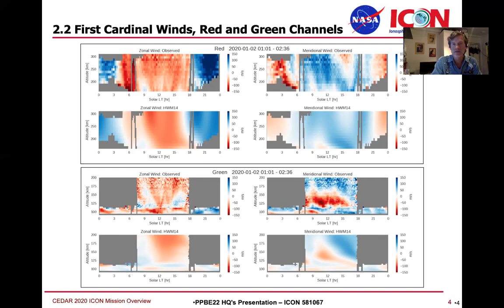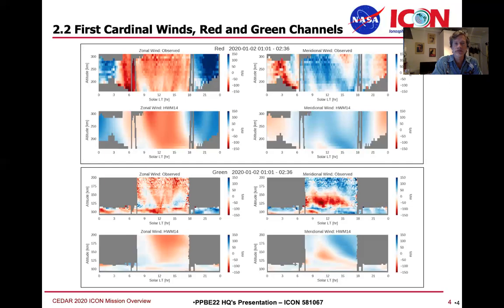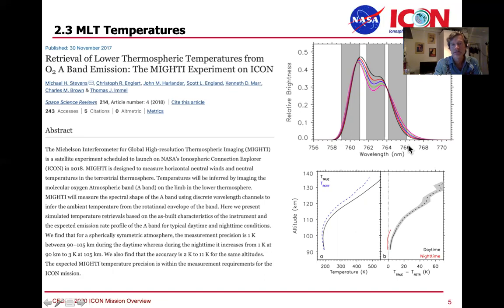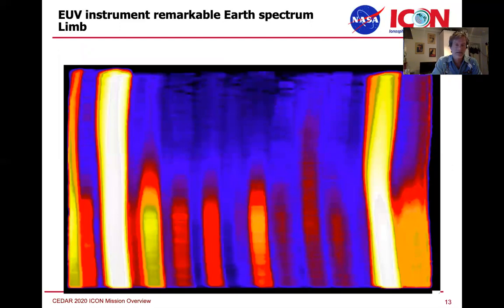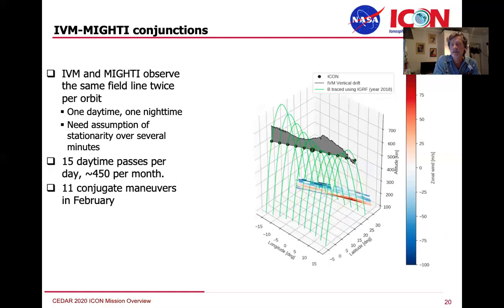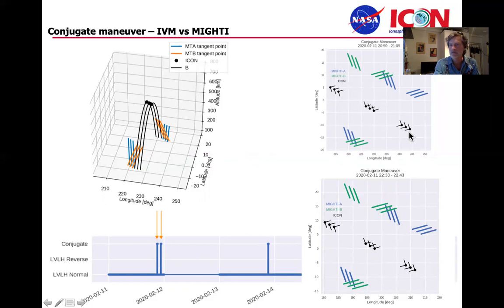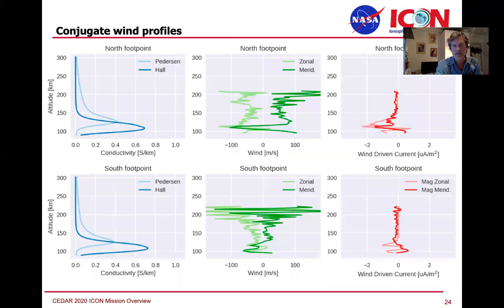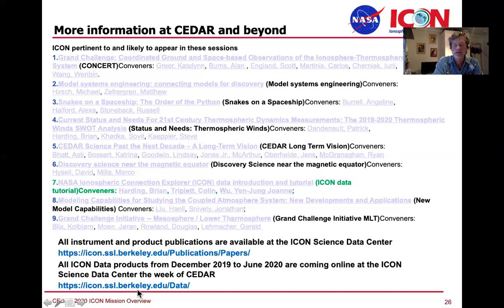2020 CEDAR Workshop: ICON Mission Science Update